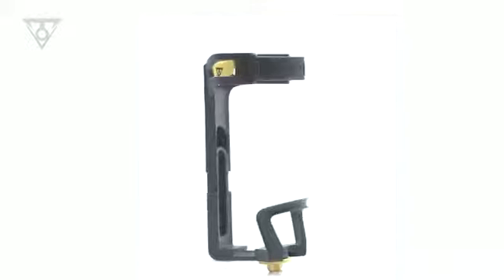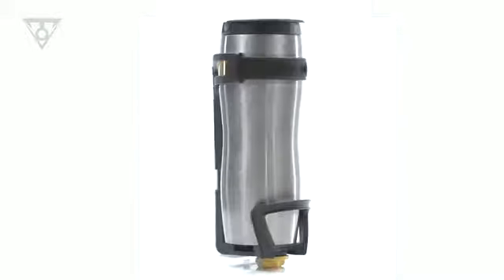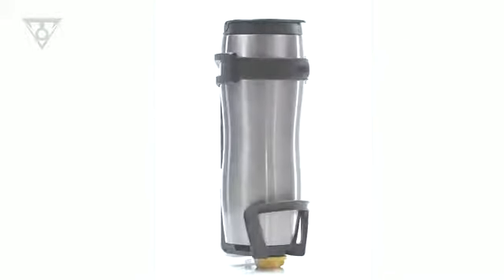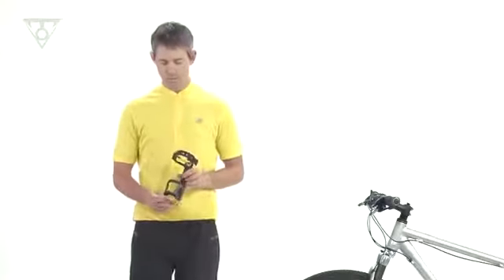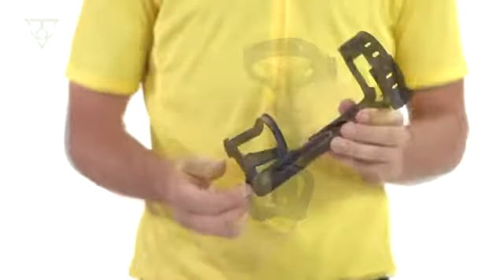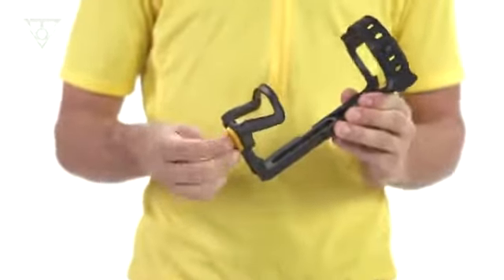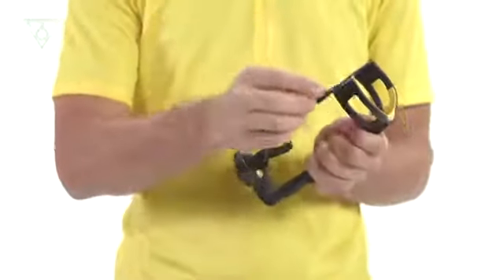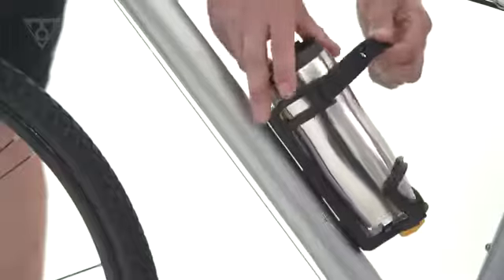Topeak Modula Bottle Cage @ CycloCamping.com 4 Less!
Save on Topeak Gear @ CycloCamping.com
Topeak Modula Adjustable Bottle Cage Available @ CycloCamping.com